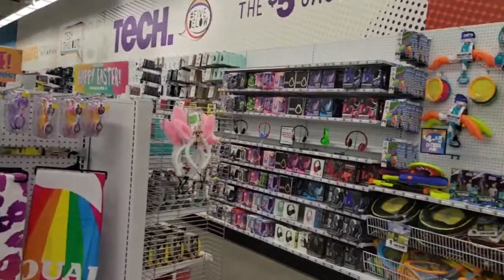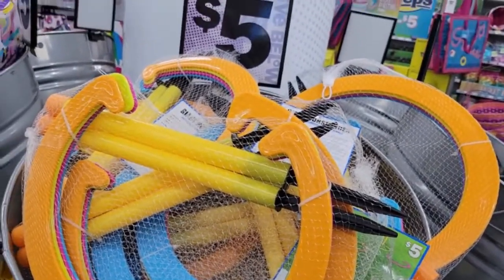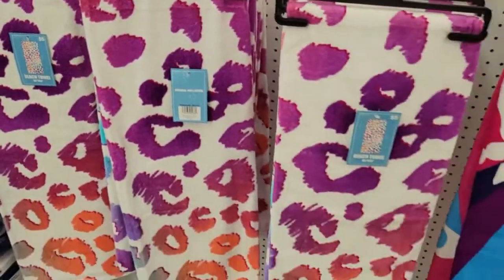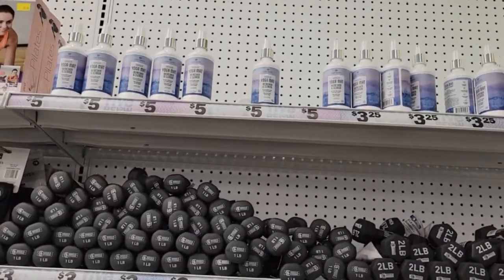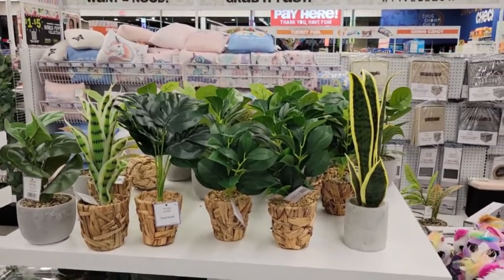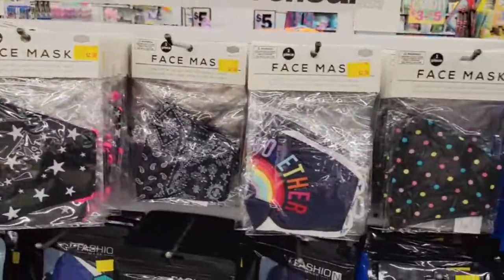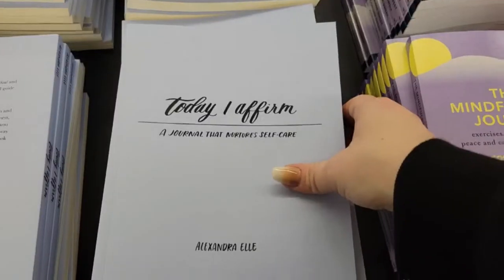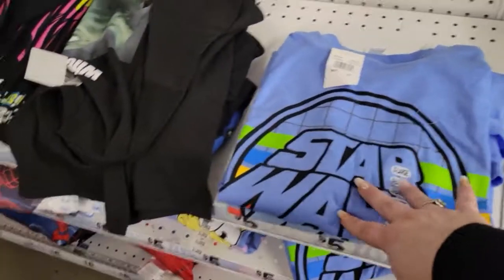FIVE BELOW / NEW FINDS /COME WITH ME | MONEY SAVING MEGAN 3/10/21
I love to shop and get that bang for my buck. Huge shout-out to Couponing for a cause for all of her amazing content and Sway to the 99 both great friends!

MAILING ADDRESS:
92711